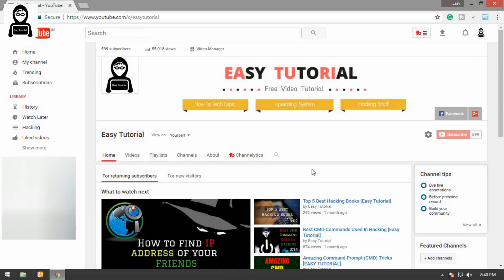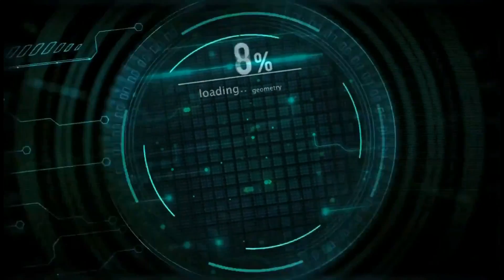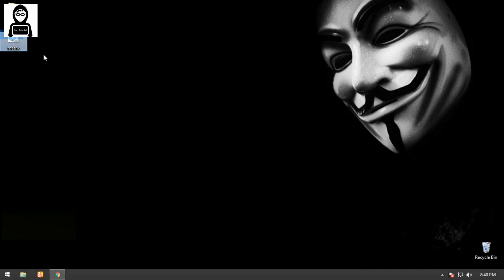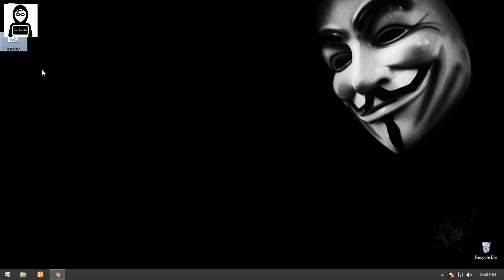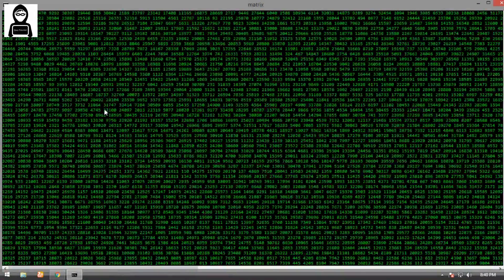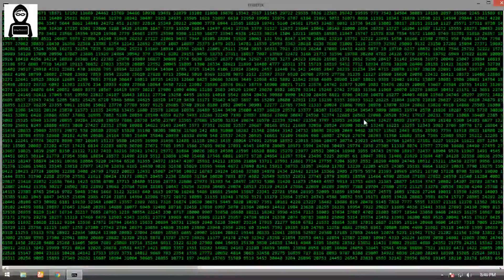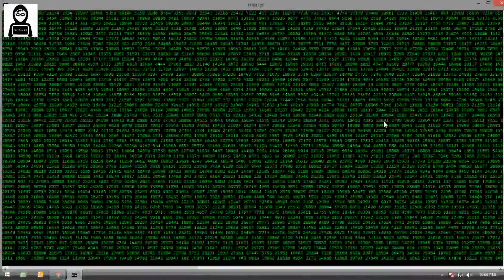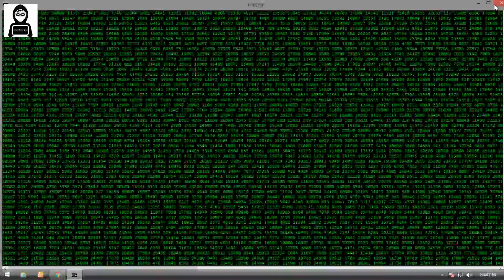How to make Matrix Rain In Command Prompt [EASY TUTORIAL]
Welcome guys, in this video I'm gonna show how to make matrix rain in command prompt with the help of notepad.

This one is short video so I'm not teaching you to how to code write simply I run this code in this video so if you want this notepad file you download from here and one thing you need to do after download and run the Batch file you need change the command prompt size for looking good change it as you required.

We hope you like this trick How to make Matrix Rain In Command Prompt If you face any issue or want to suggest regarding this topic please leave your precious comments below.

★★★Watch my most recent videos on facebook tricks★★★

How to invite your all friends at once to your Facebook Page 2016 Working tricks [EASY TUTORIAL]

★★★Watch my most recent videos on Hacking★★★